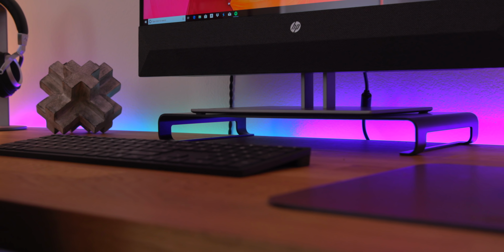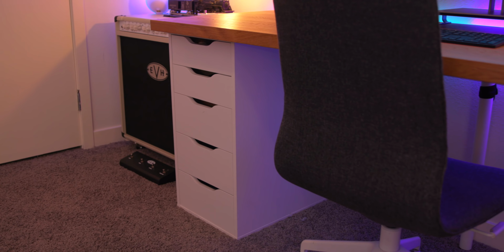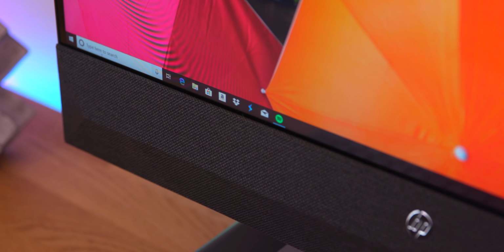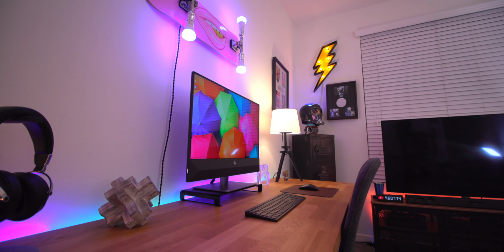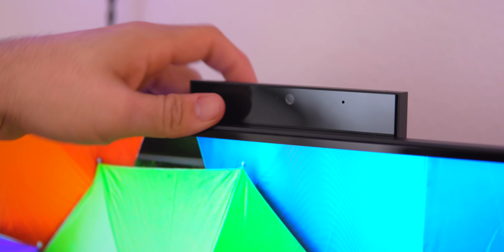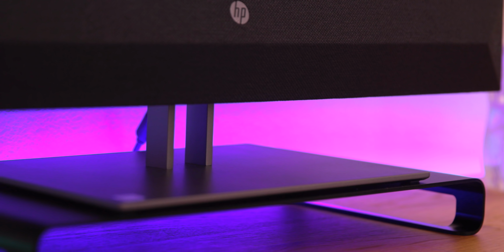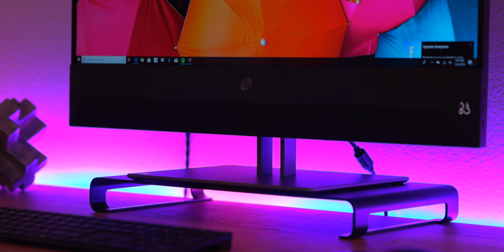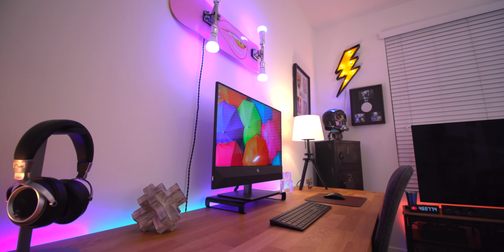Ultimate Minimal & Modern Desk Setup Tour! (2019)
Ultimate Modern Desk Setup Tour! This desk setup tour is geared towards light productivity. It's a clean and modern setup tour that looks great! This Minimal desk setup is great for most people out there, but check the links below for more info on the individual pieces that bring it to life!

▶▶LINKS▶▶

Nomad Mousepad -

LIFX Light Strip -

Satechi Monitor Stand -

HP All-In-One (base pricing) -

Headphone stand -